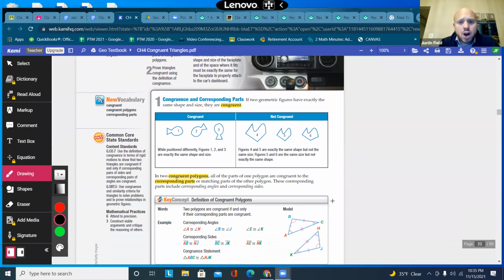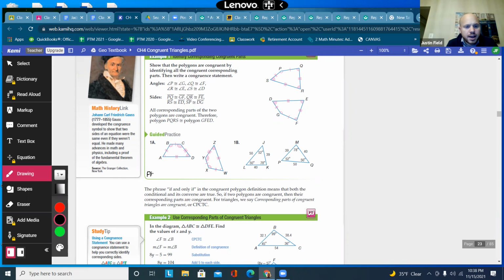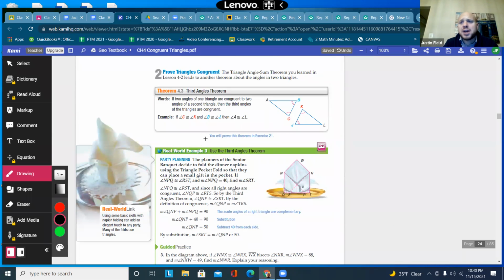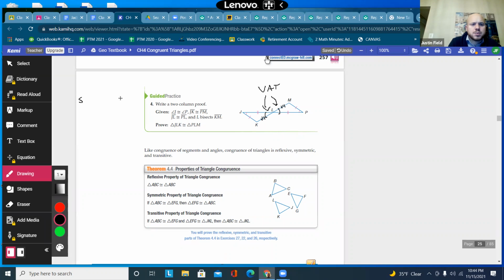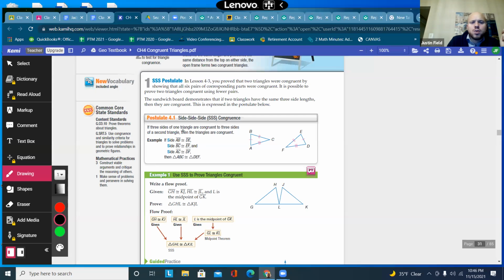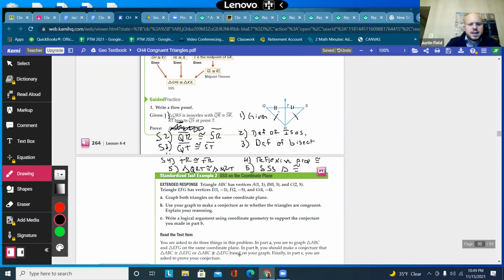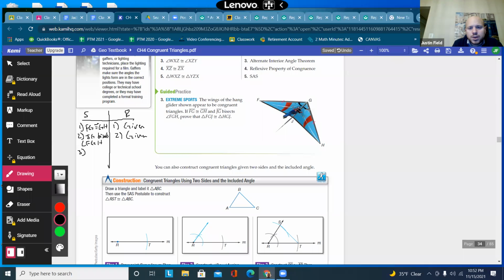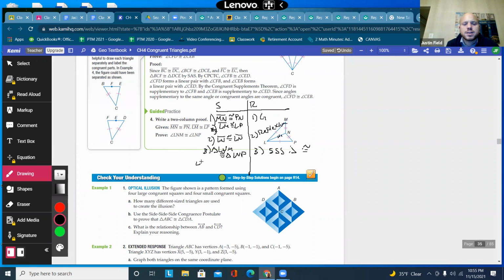Geo Congruent Triangles SSS, SAS, and CPCTC